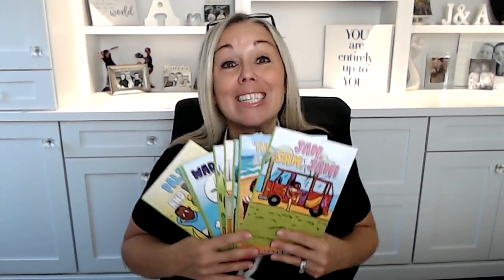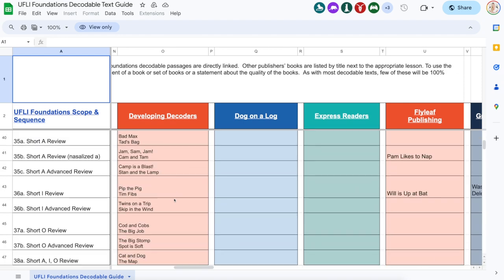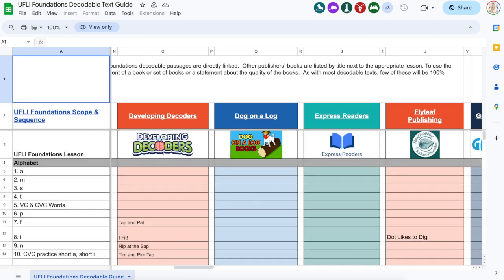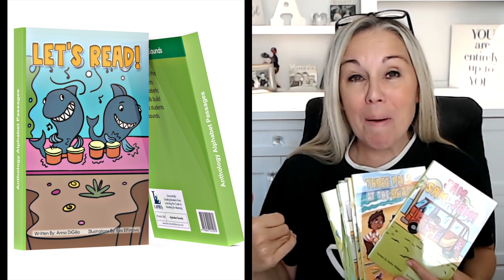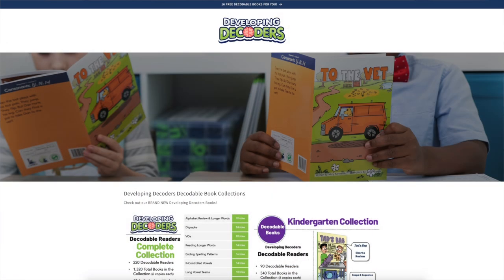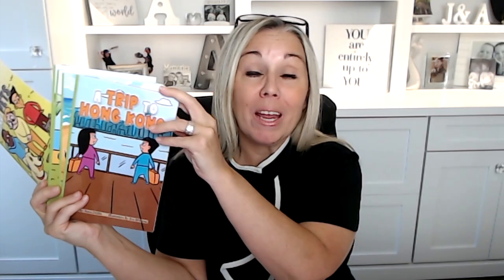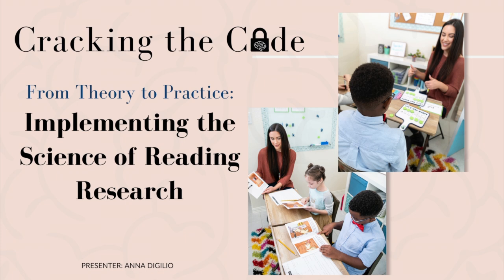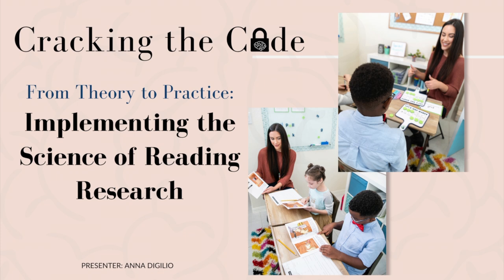Are you Implementing UFLI Foundations this year?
Are you implementing UFLI this school year?  If so, that is so exciting! I am so happy to hear that more and more teachers are moving their methodologies towards the Science of Reading research and UFLI is a wonderful program to get you started!

UFLI Foundations is a whole group phonics program that focuses on the lower strands of Word Recognition on Scarborough's Reading Rope.

Definitely check out UFLI Foundations if you are interested in using their program!